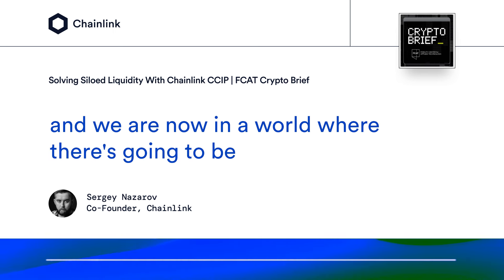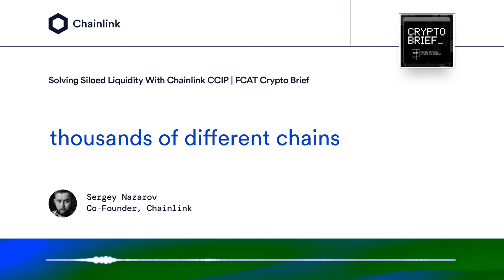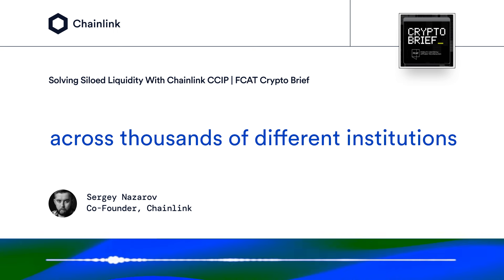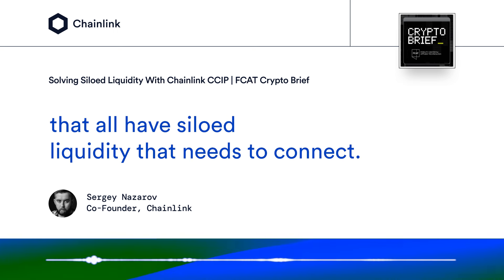Solving Siloed Liquidity With Chainlink CCIP | Sergey Nazarov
Chainlink Co-Founder Sergey Nazarov explains how the emerging multi-chain ecosystem—which will be made up of thousands of different chains across thousands of institutions—can solve the problem of siloed liquidity by connecting to Chainlink CCIP.